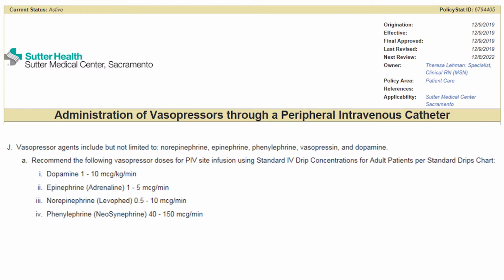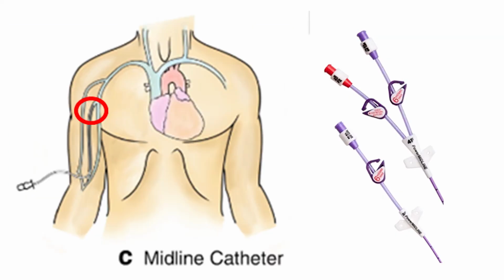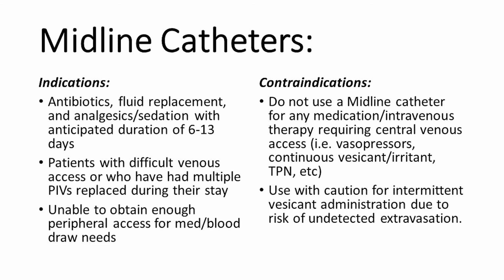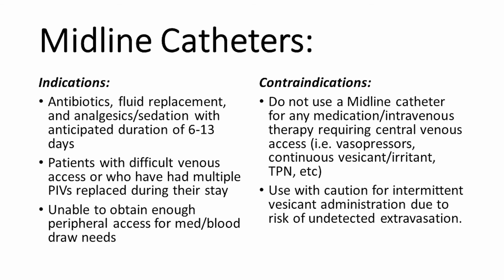Vascular Access Devices